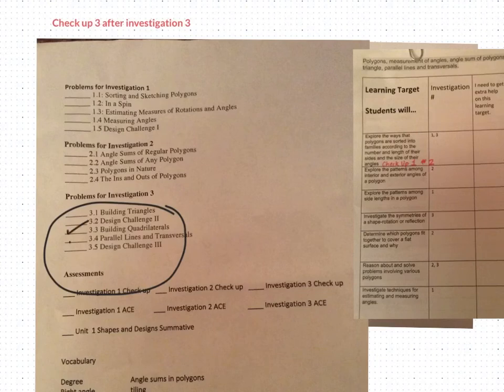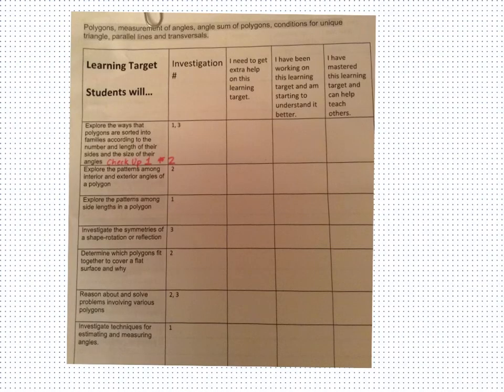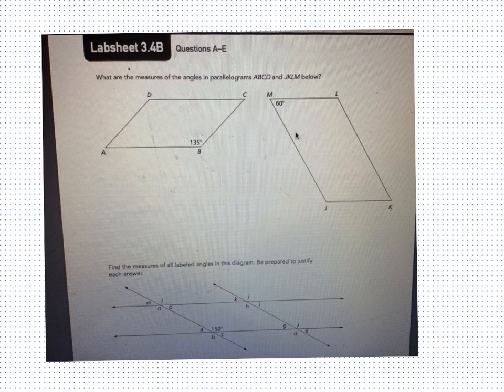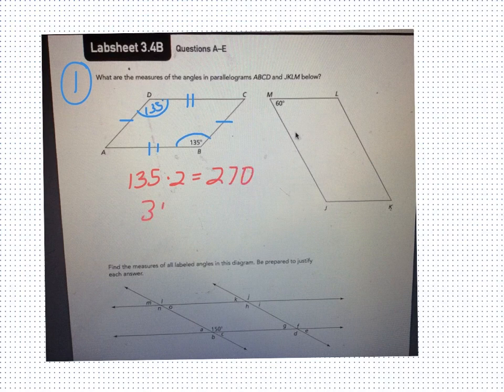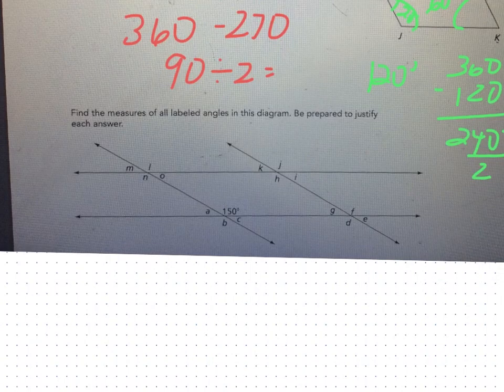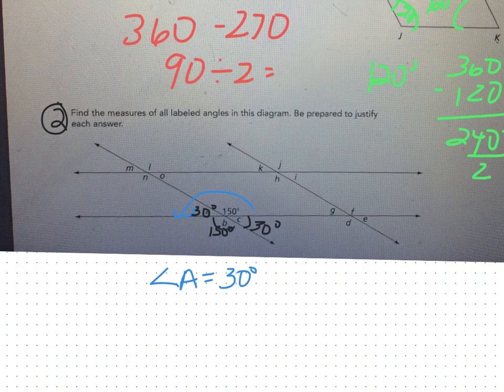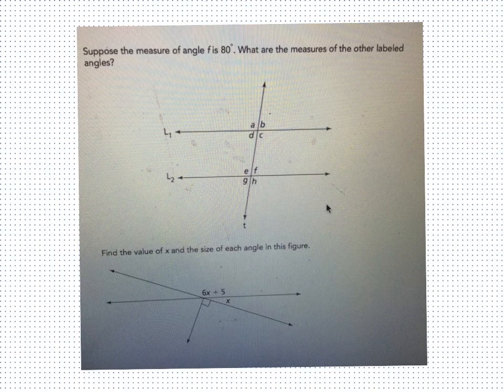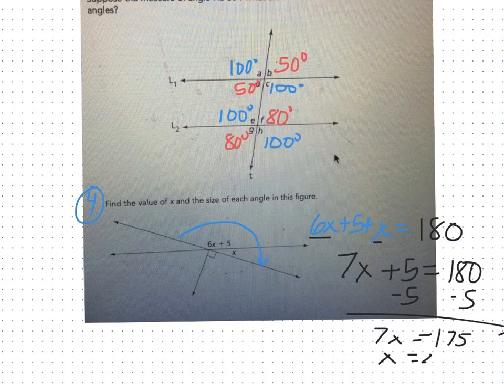September 26, 2017